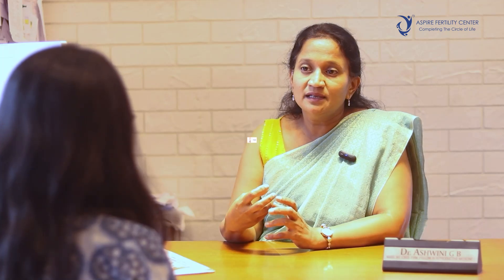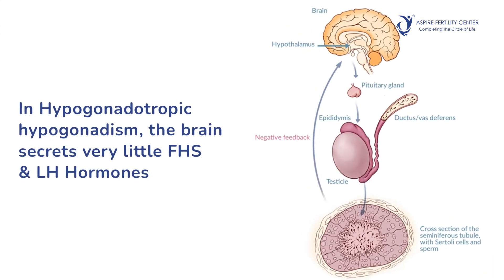Male Infertility Causes & Understanding - Dr. Ashwini G. B. | Aspire Fertility Center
Understanding Male Infertility is an important aspect in the journey to parenthood. From lifestyle factors and hormones to structural issues, this video helps to understand the key factors that impact fertility in men. Watch Dr. Ashwini G. B. share her expert insights on navigating issues related to Male Infertility and steps to overcome it.

[ Male Fertility, Infertility, Aspire Fertility Center, Parenthood, Fatherhood, Fertility Journey, IVF ]

Discover your way to unlock parenthood with Aspire Fertility Center.
Speak to one of our Infertility Specialists.
Call - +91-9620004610 / 6410 or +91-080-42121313 / 12

Our centers are located at:
HSR Layout: #2023 , 19th Main, 4th Sector, HSR Layout, Bangalore - 560102
Sarjapur Road: 4th Floor, Within NATUS Hospital, 20/13, Sarjapur Rd, Carmelaram, Bangalore 560035